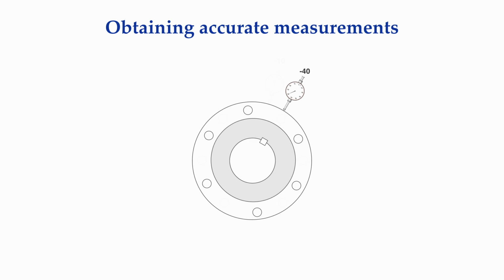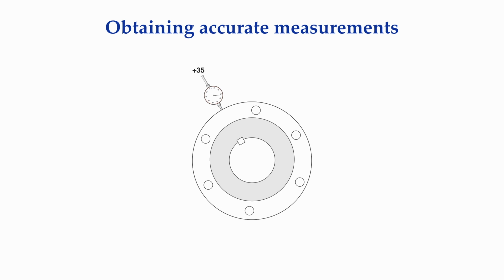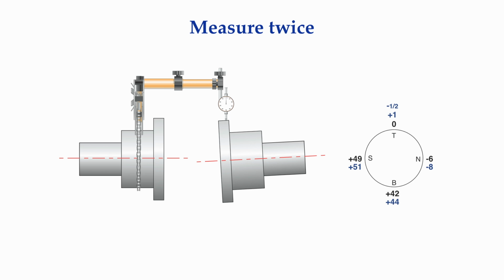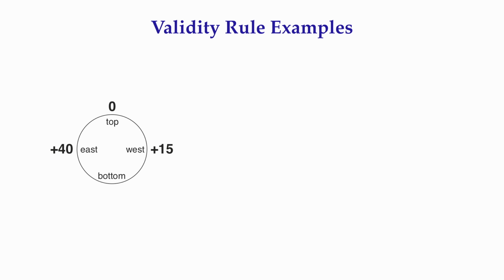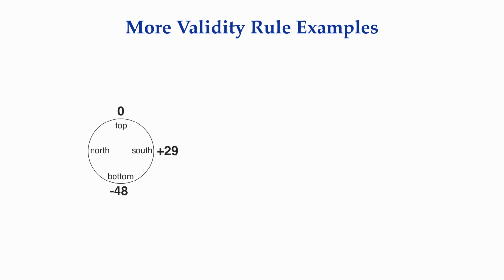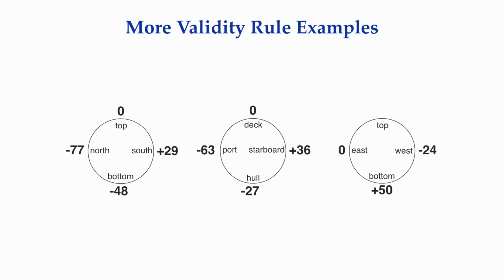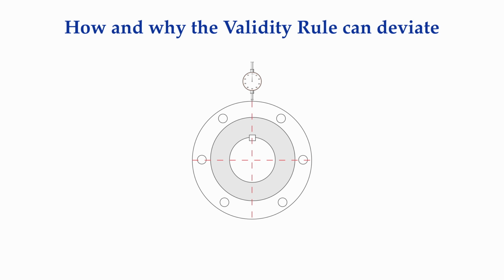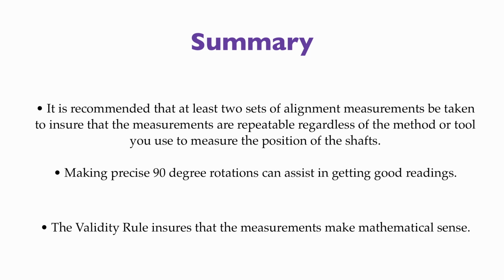1-10 Validity Rule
When aligning rotating machinery it is imperative that you obtain accurate shaft positional measurements.  It is very easy and very common to make mistakes when taking these measurements so this tutorial will illustrate what you have to be aware of when taking your alignment readings to insure that the measurements you obtain are accurate and repeatable. There is a mathematical pattern that occurs when taking readings at 90 degree intervals around a shaft.  This pattern is called the Validity Rule.  The Validity Rule will confirm that your measurements make sense but more importantly, can derive a missing measurement if you cannot rotate all the way around the shaft.